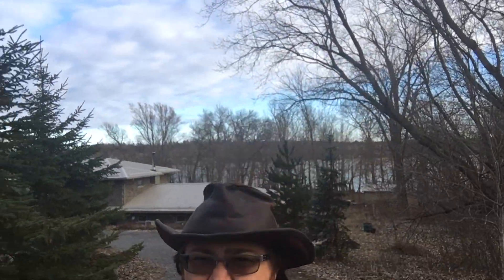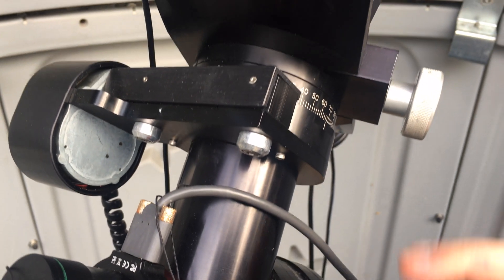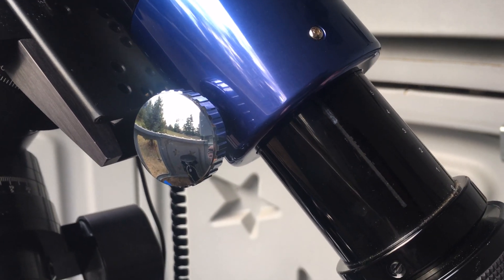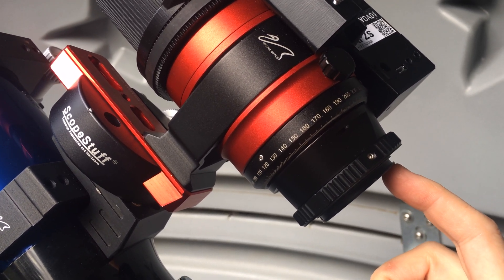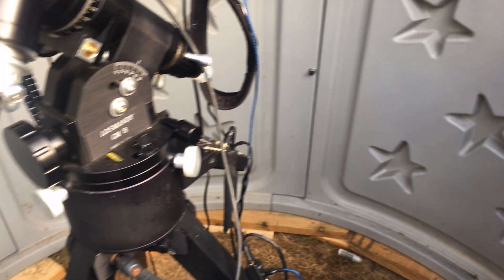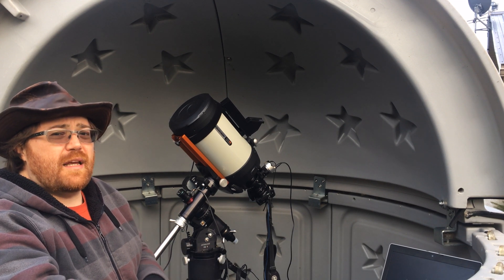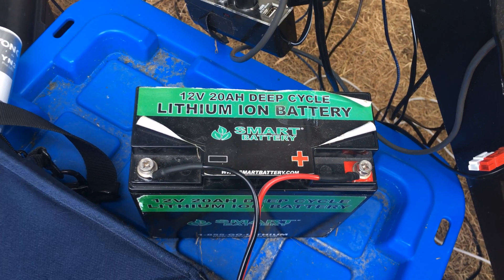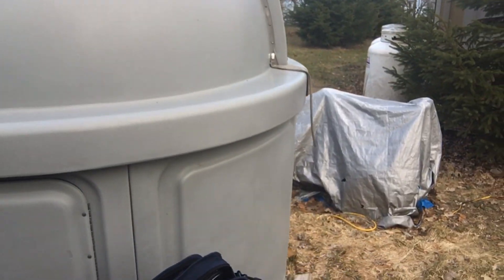Astrophotography Gear AND Observatory Virtual Tour! - ShyShed Losmandy Celestron William Optics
In this video I give you a Virtual Tour of my SkyShed Pod where I do my astronomy using a Losmandy GM8 mount with Polemaster and go over my William Optic RedCat 51 and Zenithstar 80 ED II Wide-Field and Celestron EdgeHD 8 Narrow Field telescope set-ups and how I guide differently for each.